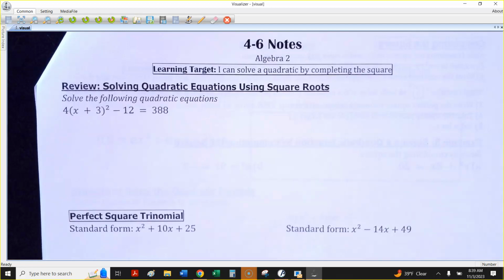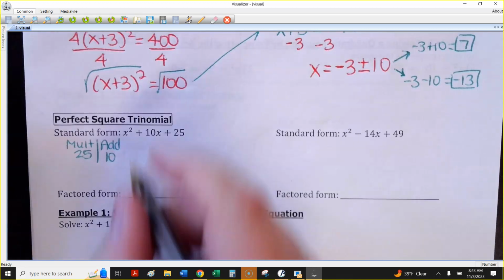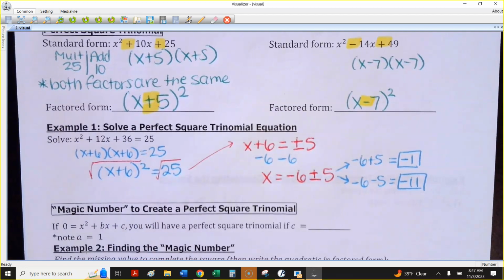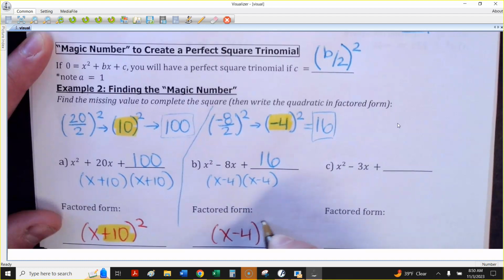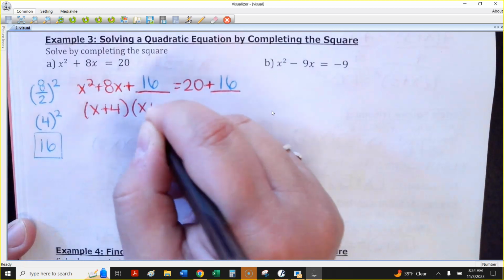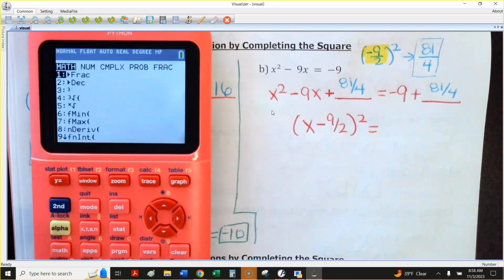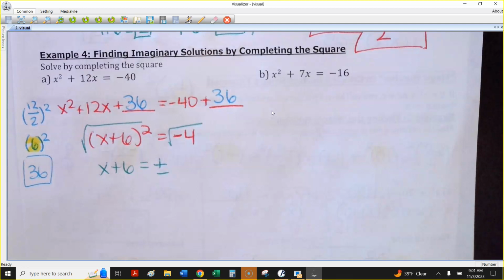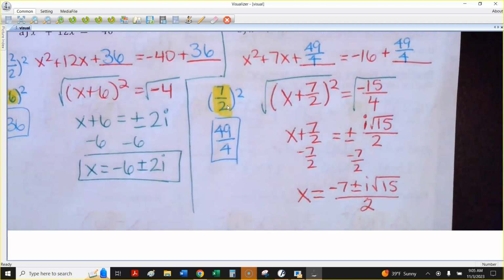A2 4-6 Notes (completing the square)